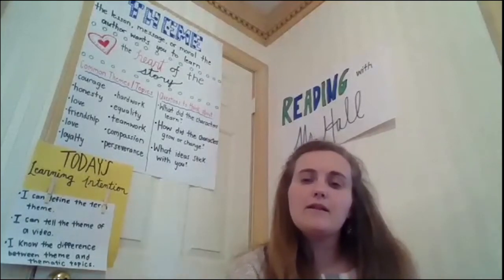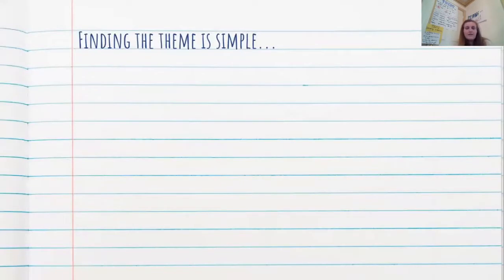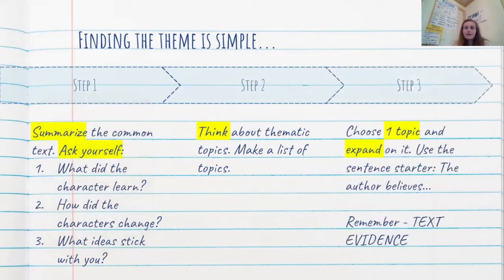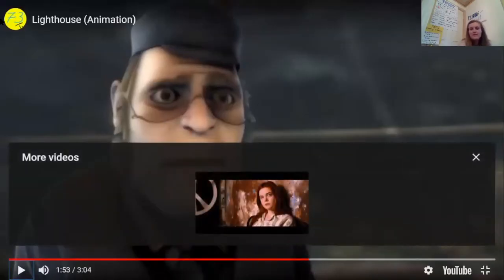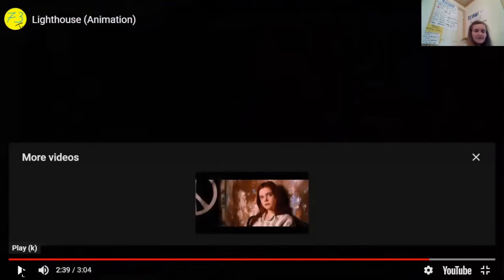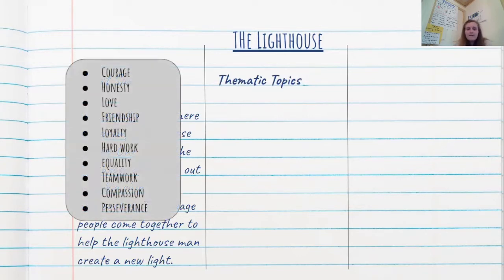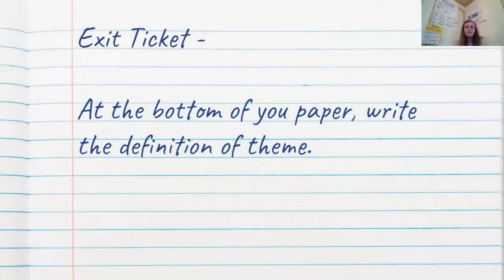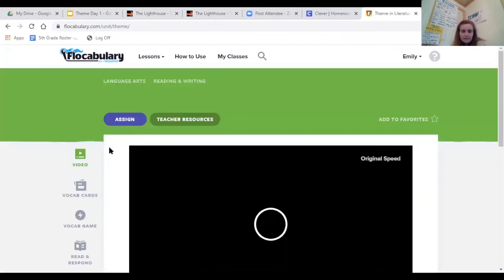RPS 5thELA Theme week3 lesson1